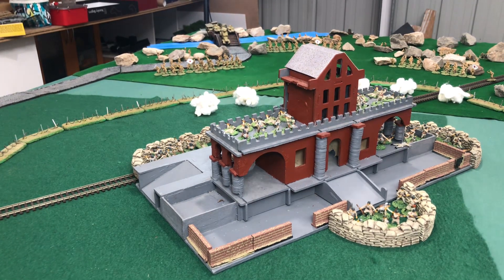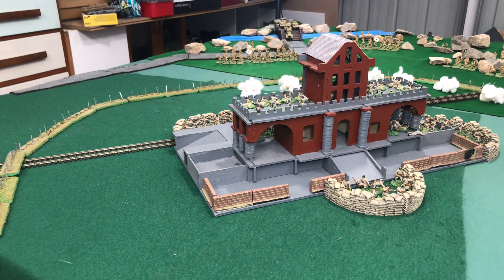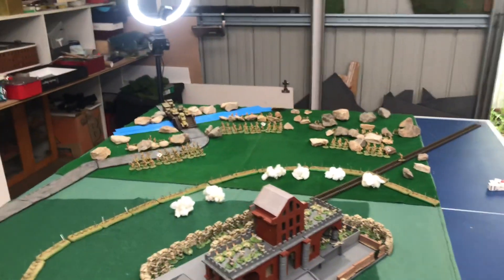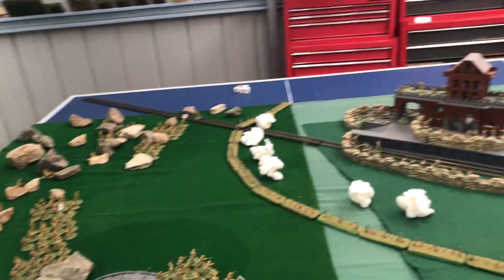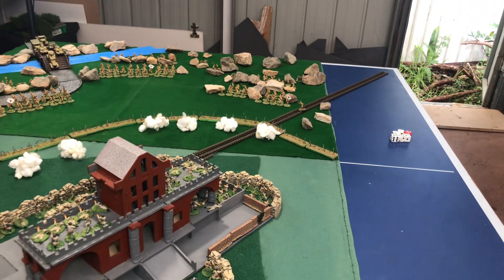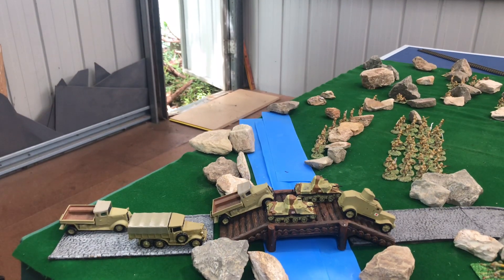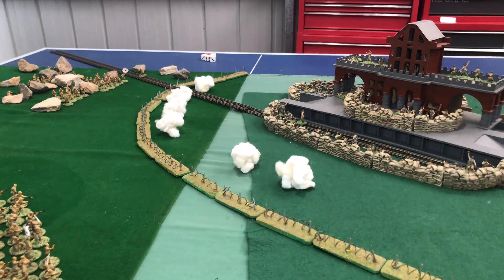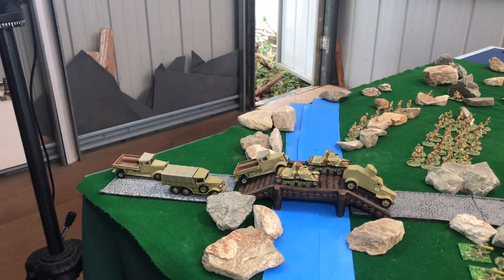Nankou Station 10/08/1937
A look at the defence of Nankou Station by a company of the Chinese 529th Infantry Regiment